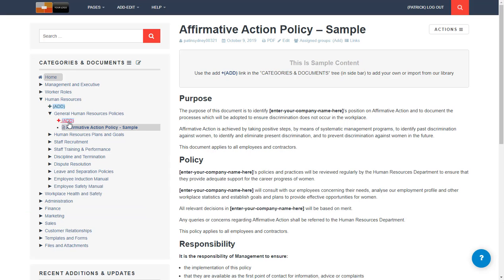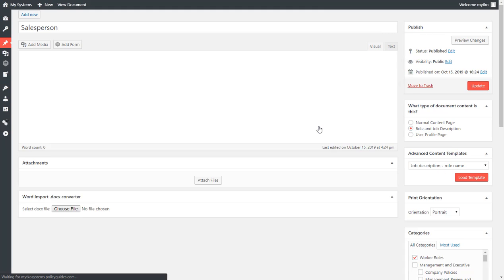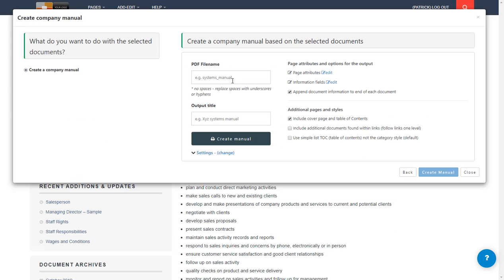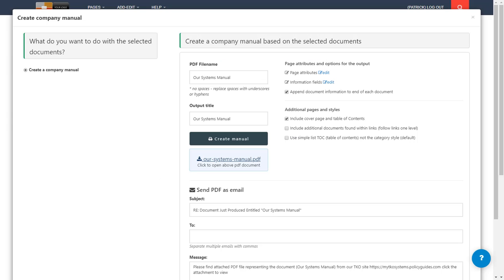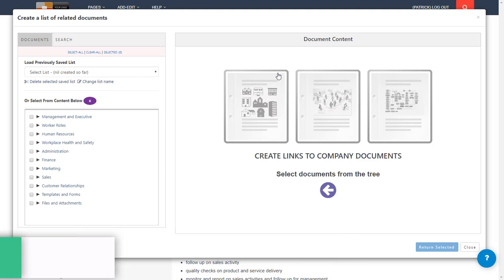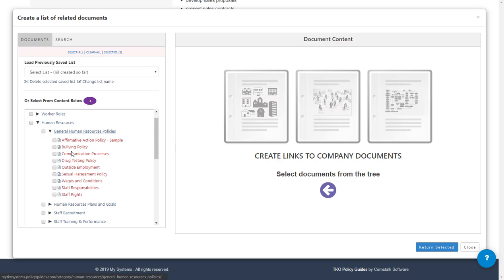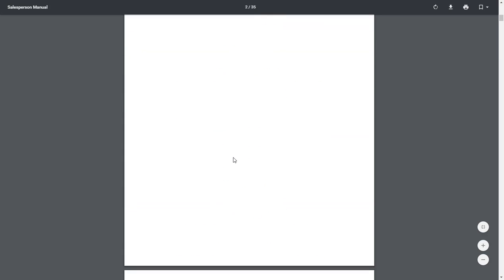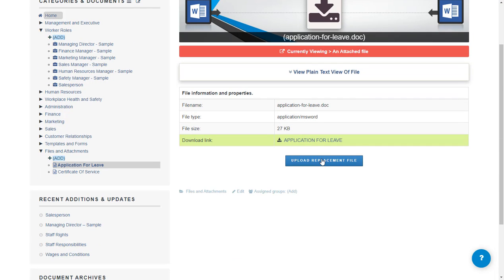TKO Policy Guides - Latest Features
TKO Policy Guides - Latest Features - Tutorial. This is a part of a series of tutorials on how to use TKO Policy Guides policies and procedures software. TKO Policy Guides is a cloud-based application for small to medium-sized businesses and organizations to help them create, manage and share their business systems with their staff.